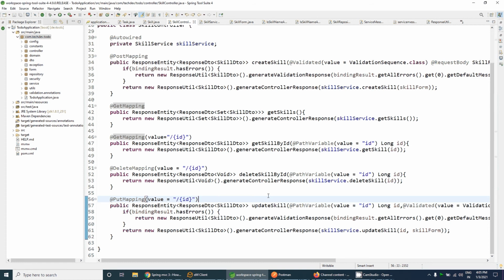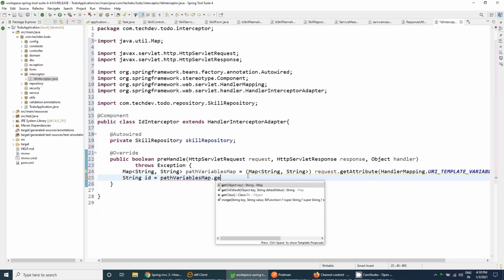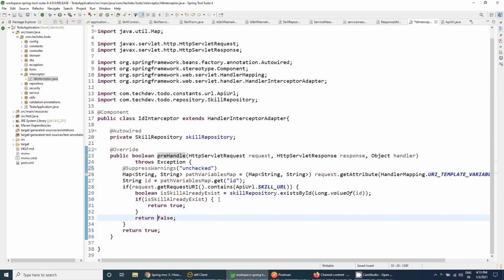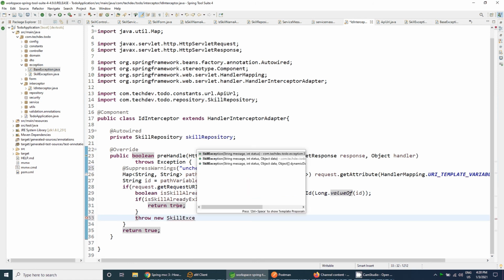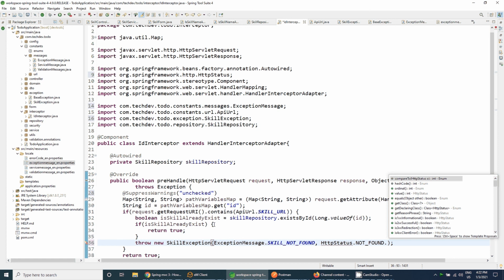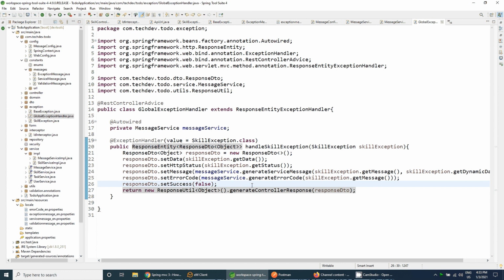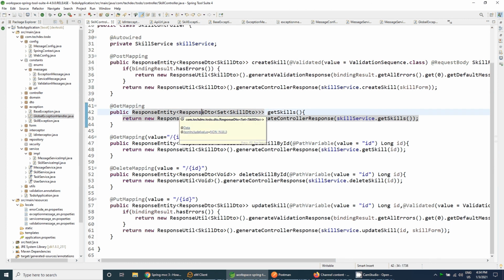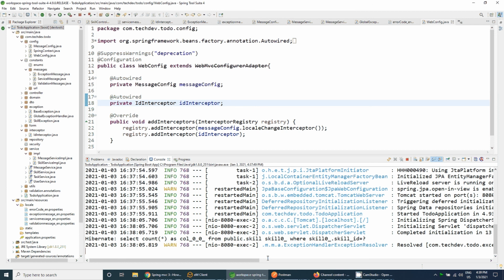Path Variable Validation Using Interceptor in Spring Boot | Mastering API Development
In this video, we'll delve into a powerful technique for enhancing API integrity—validating path variables using an Interceptor in your TodoApp Spring Boot application. Learn how to implement an Interceptor to ensure accurate and secure data retrieval from path variables.

What you'll learn in this video:

📚 Interceptor Introduction: Understand the role of an Interceptor in validating and intercepting incoming requests.

💼 Path Variable Validation: Step-by-step guide to creating an Interceptor to validate path variables.

🔗 Interceptor Logic: Explore the logic behind intercepting and validating path variables to ensure data consistency.

🎯 Secure Data Retrieval: Learn how to enforce validation rules for path variables to enhance API security.

🔍 Real-world Application: Understand the practical significance of Path Variable validation in maintaining accurate data.

🧩 Elevate Your API Development 🧩

Validating path variables using an Interceptor adds a layer of security and precision to your Spring Boot application. By the end of this video, you'll be equipped with the skills to validate and intercept path variables effectively, ensuring secure and reliable data retrieval.

Join us on this enlightening journey to master API development with Path Variable validation using Interceptors in Spring Boot!

Let's elevate your Spring Boot API development with enhanced data validation and security through Interceptors!